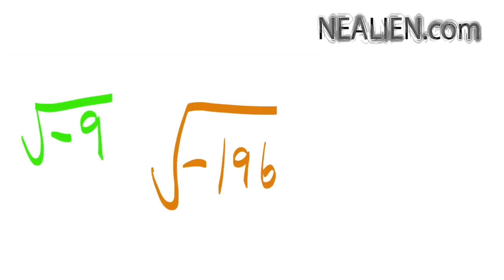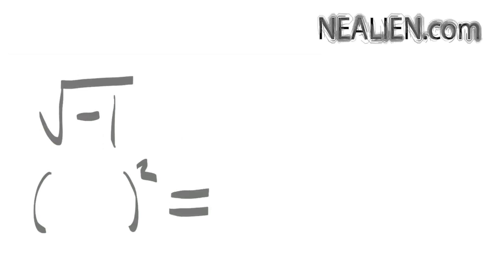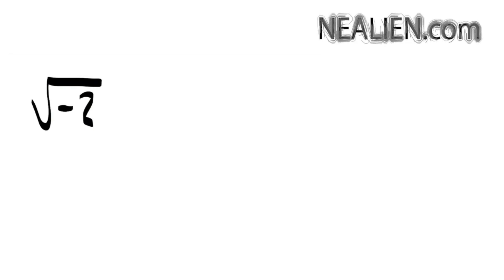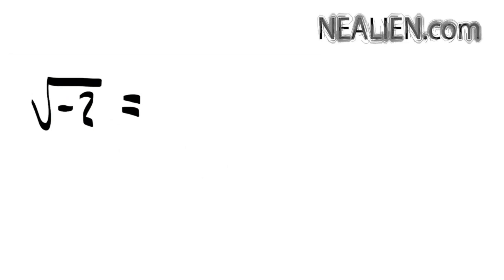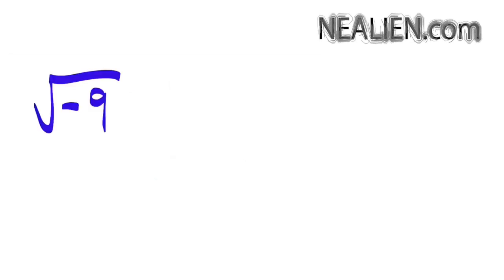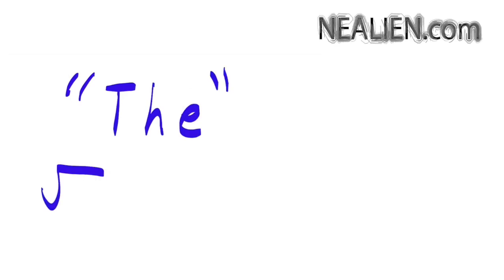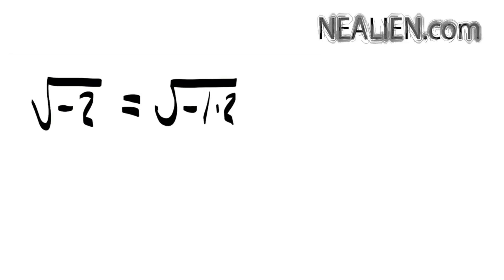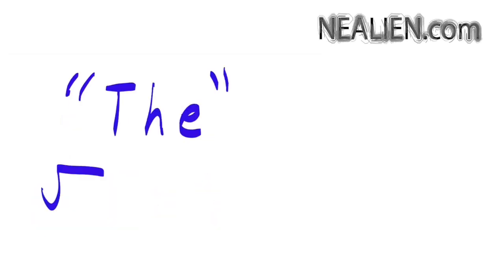How to Find the Square Root of a Negative Number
An important part of this is understanding what the imaginary number i means.